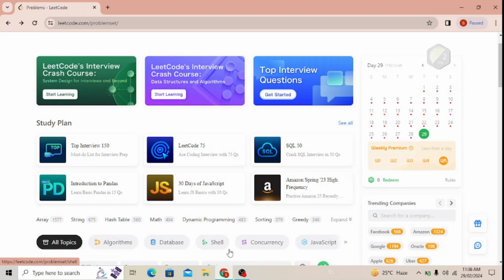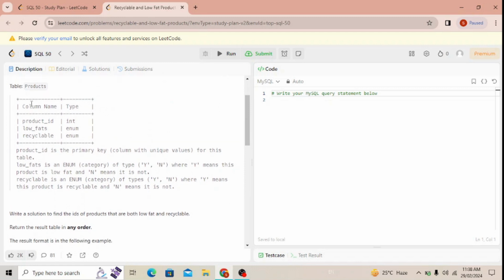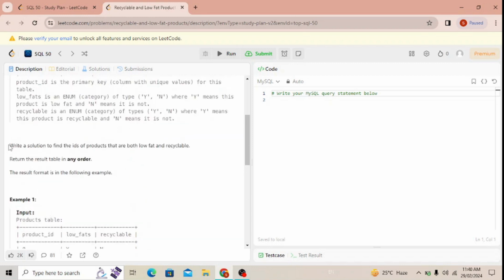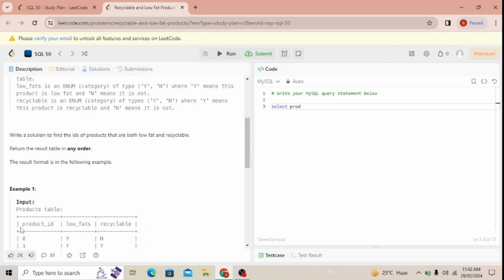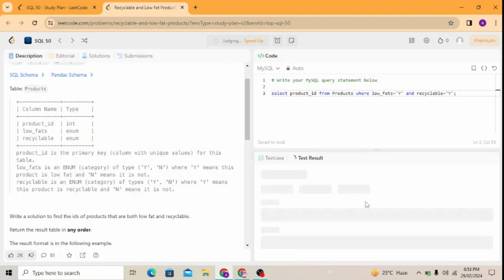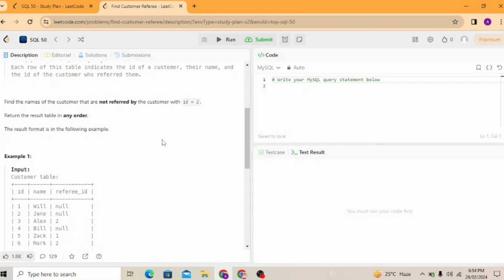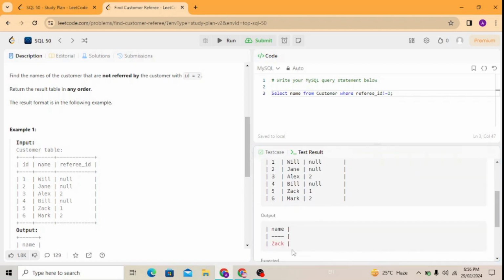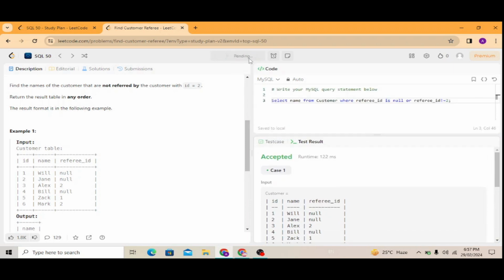1757. Recyclable and Low Fat Products & 584. Find Customer Referee || Easy & Detailed Explanation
This is the day1 of SQL50 series here I have explained each and every thing in details. Whether you are totally new to SQL or you are brushing your SQL concepts this video will ease your understanding. Watch Till the end this will surely help you a lot !!
Comment down your experience this will help me to improve :)